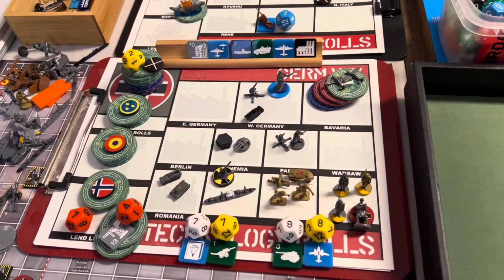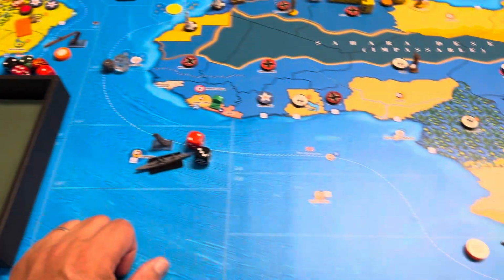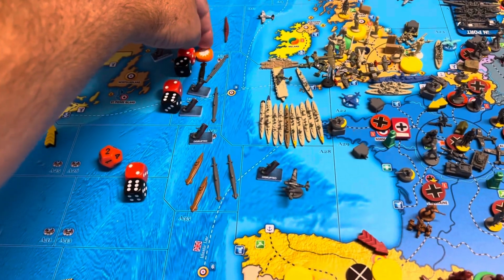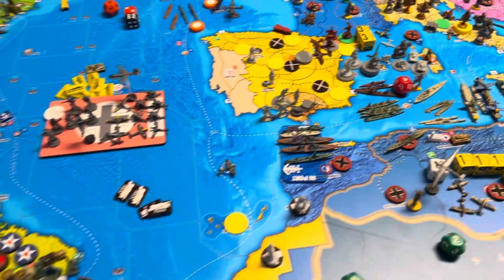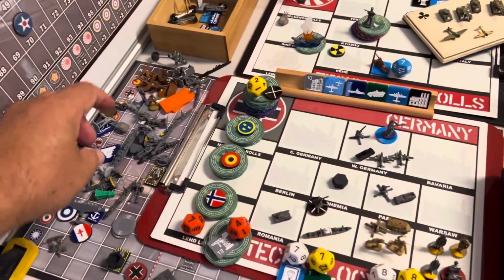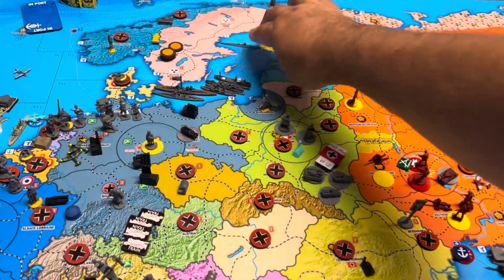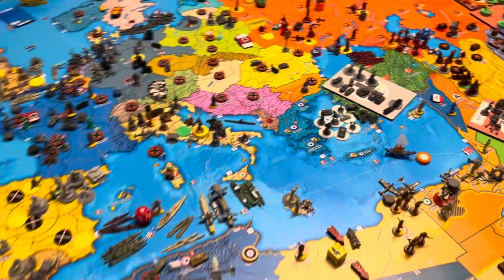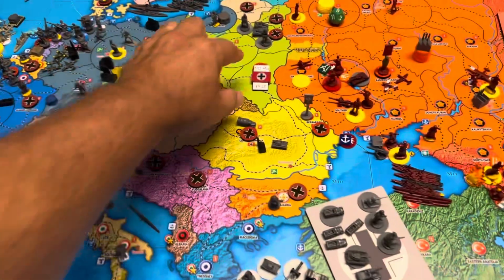Operation RCT 17.1 Germany